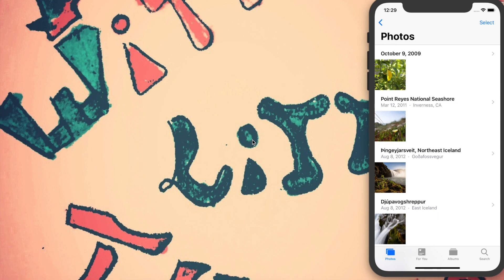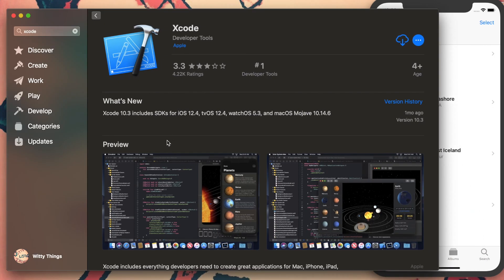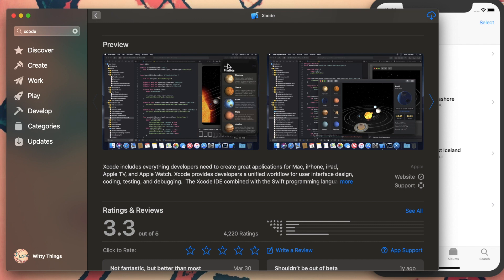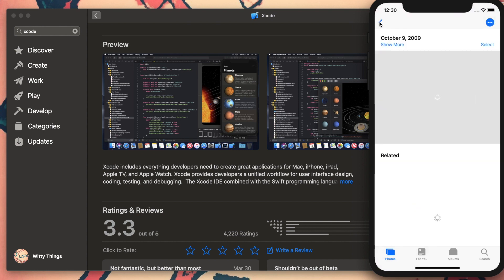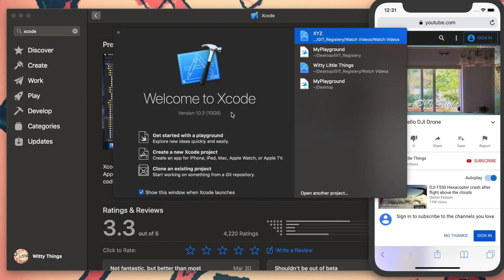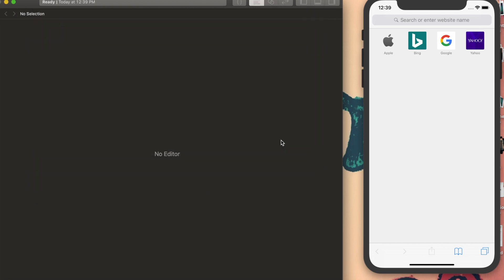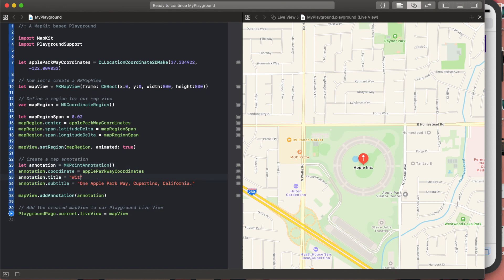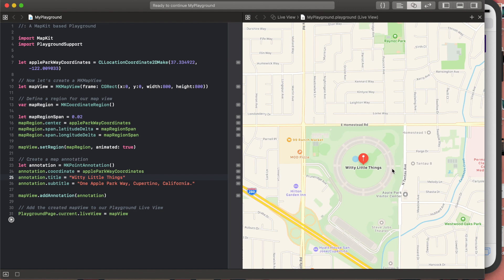How to develop Apple apps using Xcode?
Start building applications that run on IOS devices Using Xcode on Apple mcOS.

In this tutorial, We learn to use Xcode for building applications and testing them with an iPhone X simulator. We tried to show how to build an app like Uber,  start from a template, provided by Xcode. Swift and objective C are programming languages used by this Xcode platform.

Please post your questions and comments to learn about web development , application development or any specific interest.